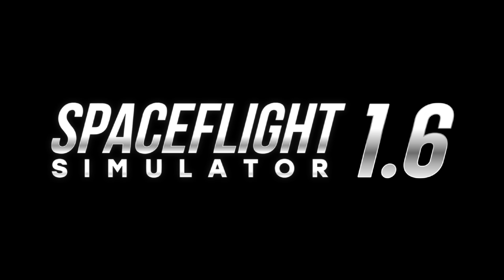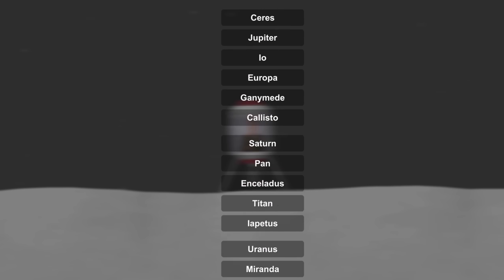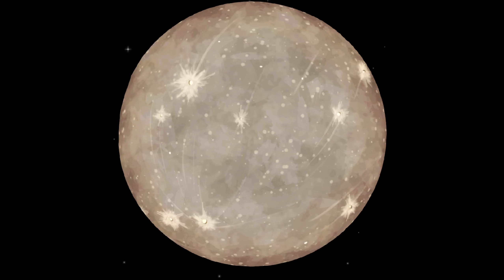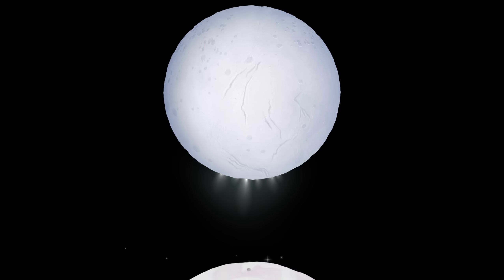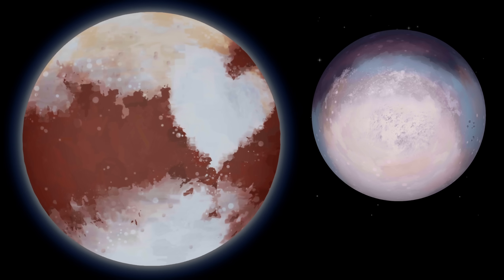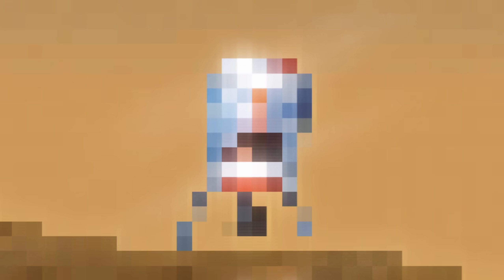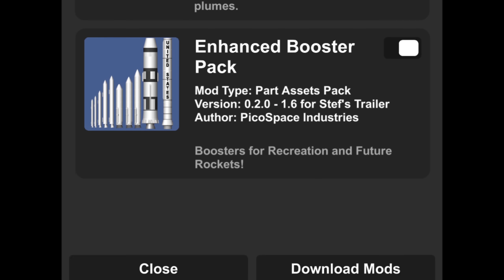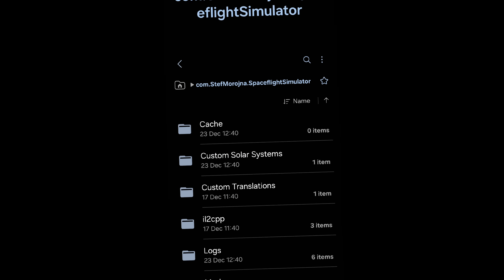SPACEFLIGHT SIMULATOR 1.6 IS HERE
The Spaceflight Simulator 1.6 Update is releasing soon! From a full solar system, to the water update finally making it to the game, and mods are coming to mobile!

^don't miss out on the stuff that happens on here

Version: 1.6